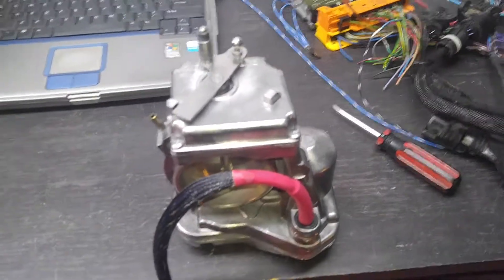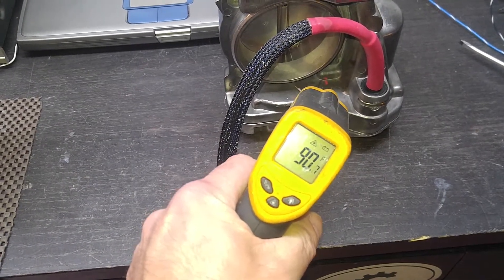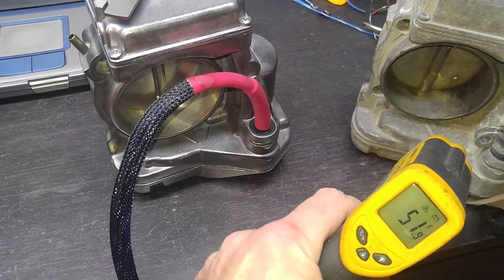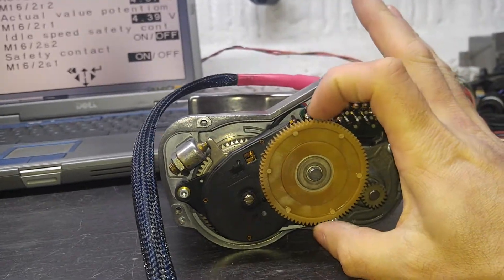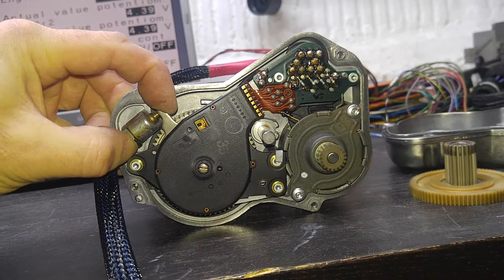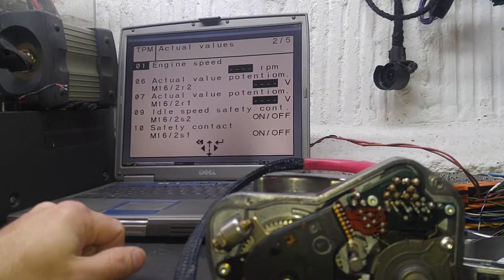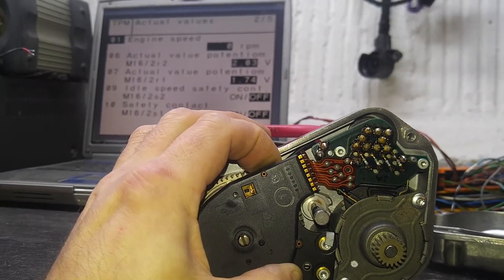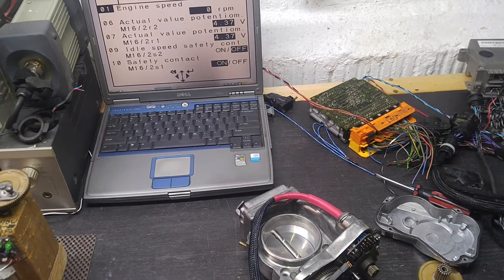Mercedes 300E throttle repaired. Bench test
For Herbert in NYC